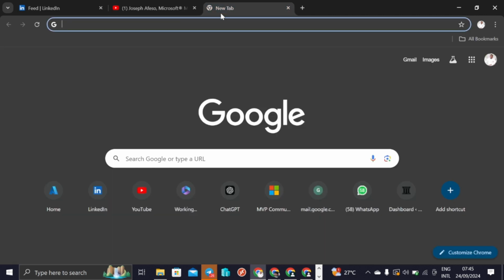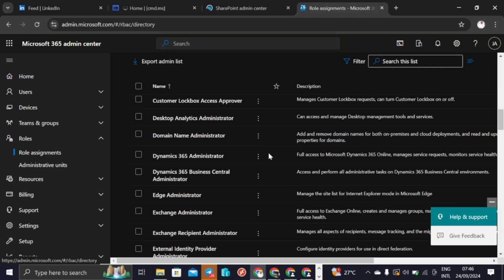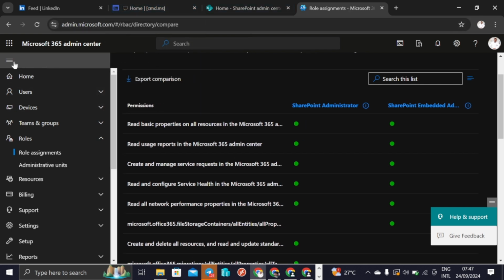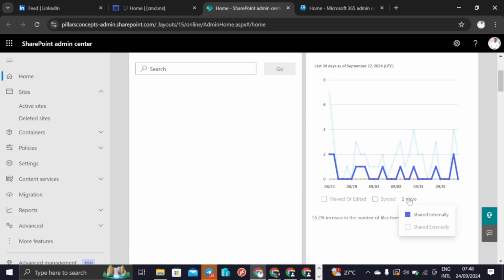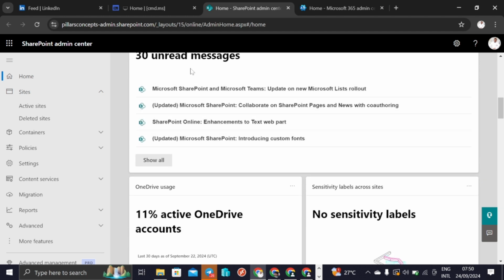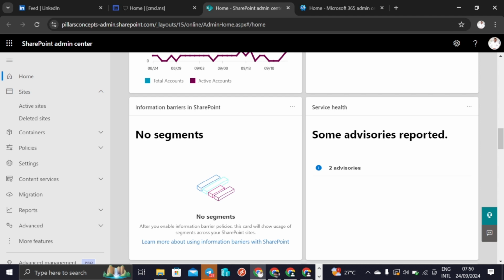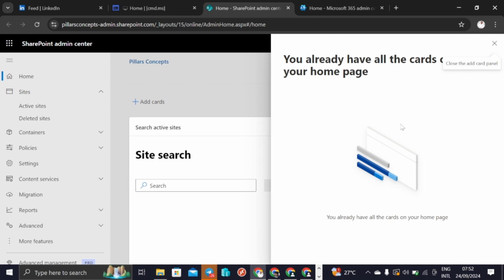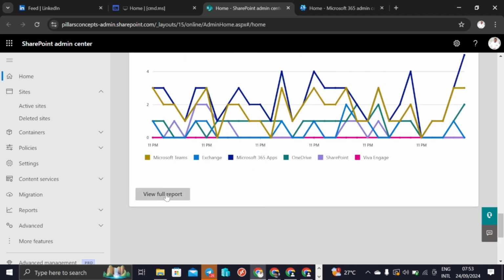Mastering SharePoint: From Zero to Hero in Admin Center Navigation!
Unlock the full potential of SharePoint with our comprehensive guide! Learn everything you need to access, navigate, and master the SharePoint Admin Center. Perfect for beginners and pros alike.